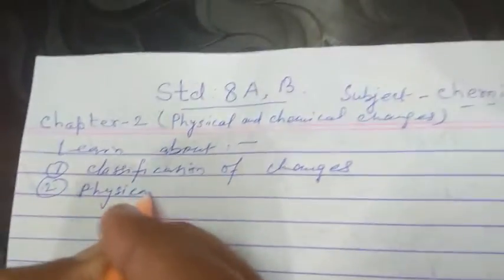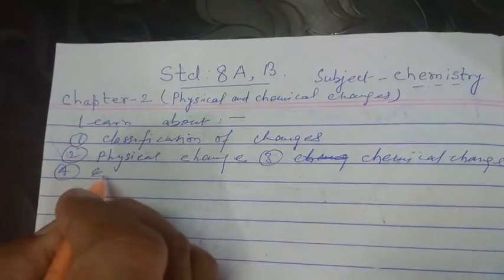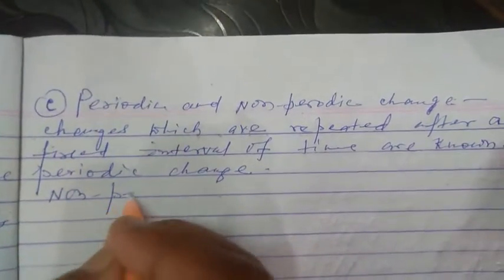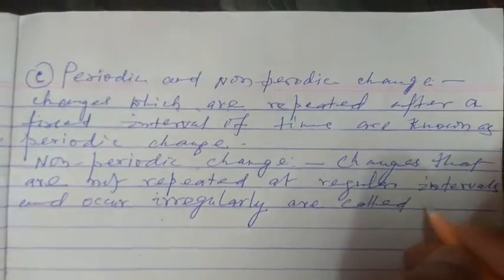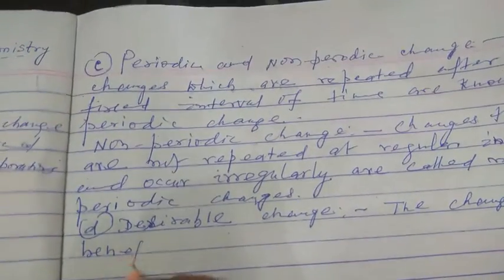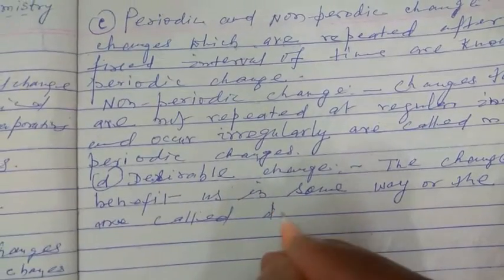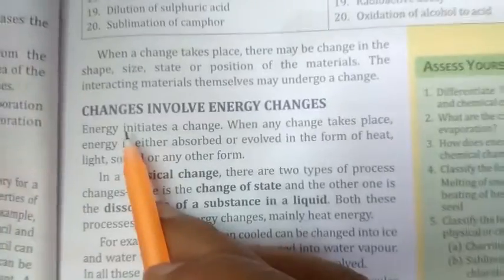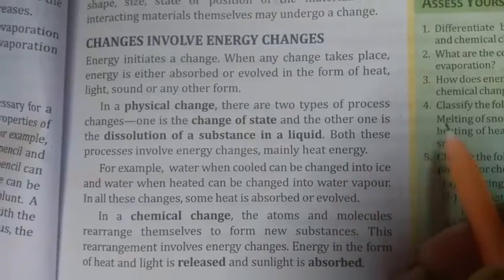Chemistry STD.8A&B by Rajiv Kumar.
Chapter 2 Physical & Chemical changes

Use earphones for listening the video.